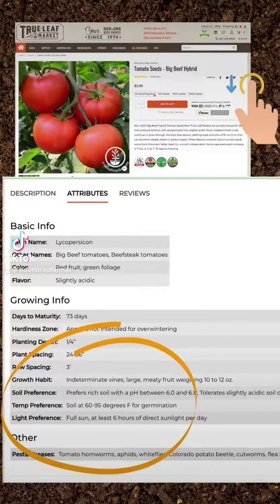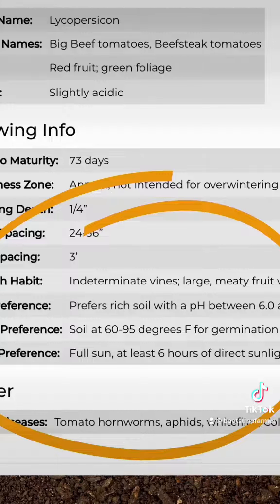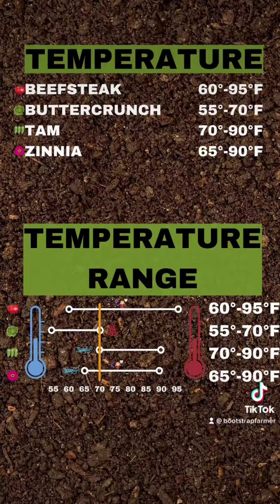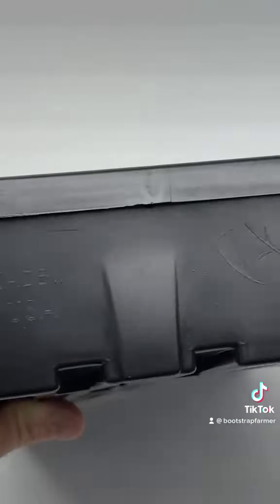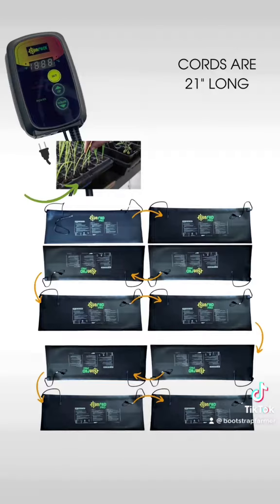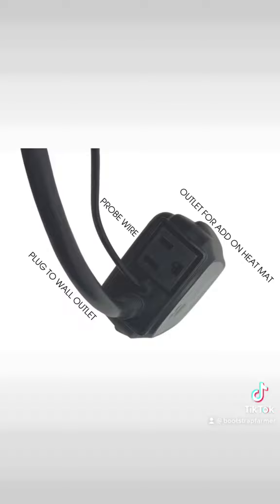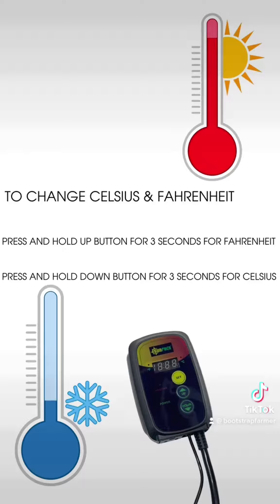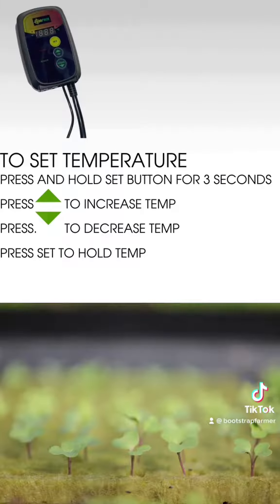Starting seeds with a heat mat? Make sure you set your thermostat!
Starting seeds with a heat mat? Make sure you set uour thermostat!